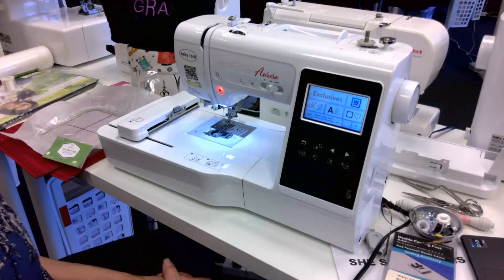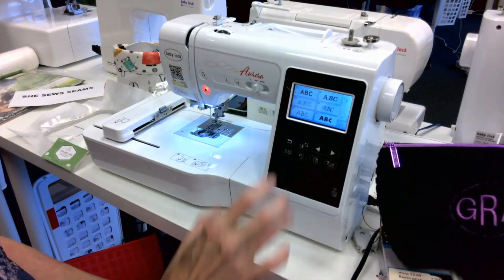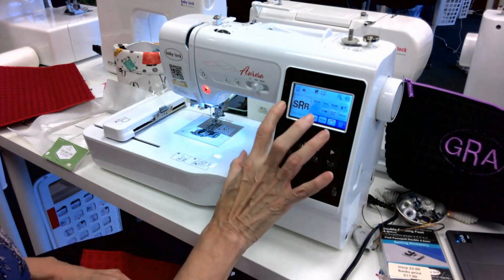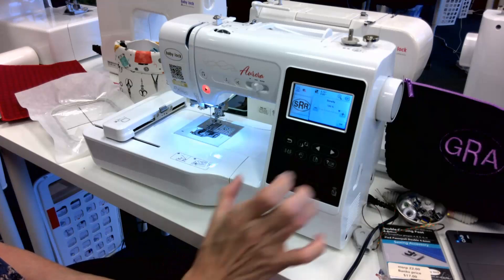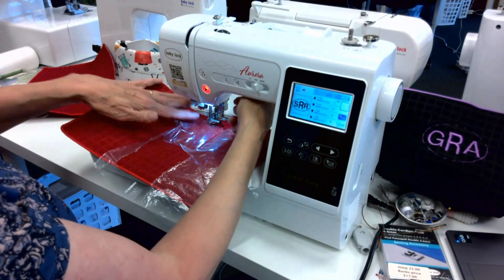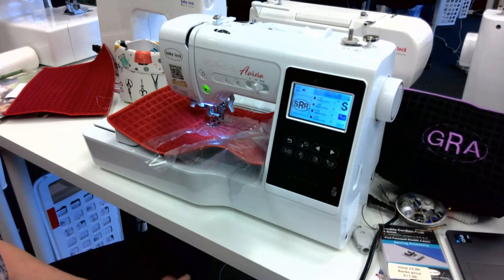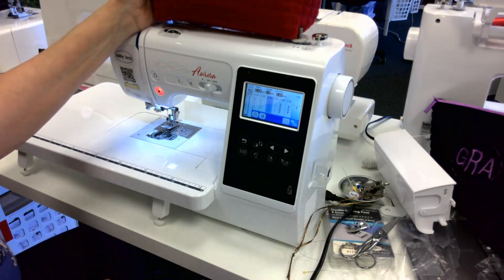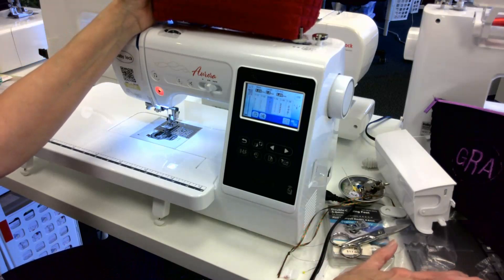How To Embroider Your Own Monogram Bag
Why spend a fortune when you can craft a stylish, personalized bag at home? Join us as our experienced Sewing Educator, Laura, guides you through the steps in our how-to video. Whether you’re a sewing pro or just starting out, this project is perfect for everyone.

Follow us for more DIY Tips, tricks, and exclusive content. Happy Sewing!